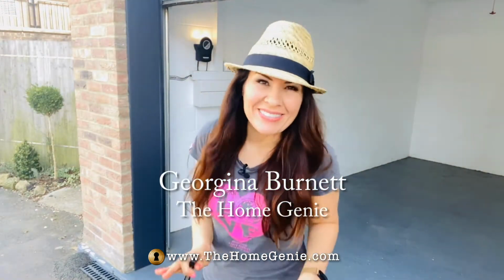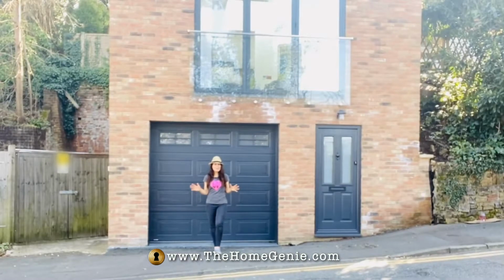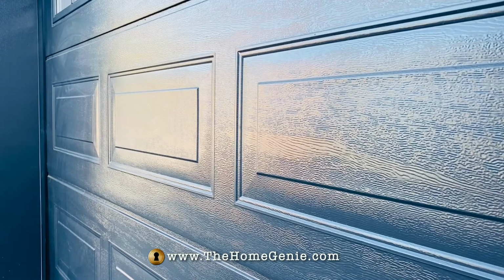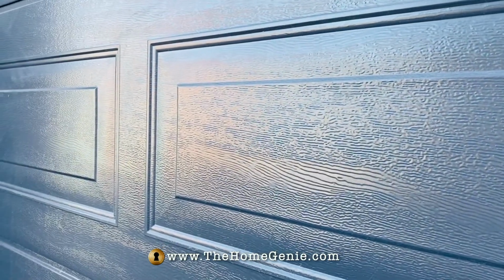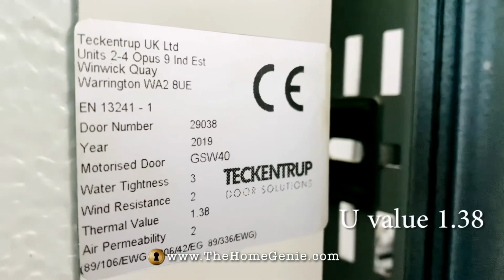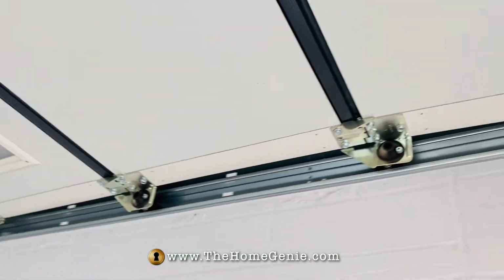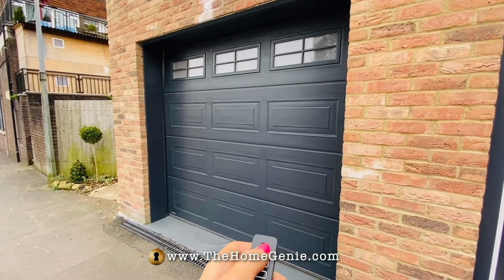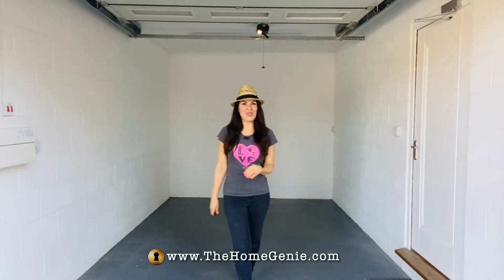Georgina Burnett, The Home Genie, Chooses Teckentrup! | Teckentrup Door Solutions UK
Georgina Burnett, otherwise known as 'The Home Genie', talks to you about why a Teckentrup Sectional Garage Door is the right choice for your home!

Watch the video to see Georgina take you through the features and benefits of a Teckentrup door and just why she chose Teckentrup!